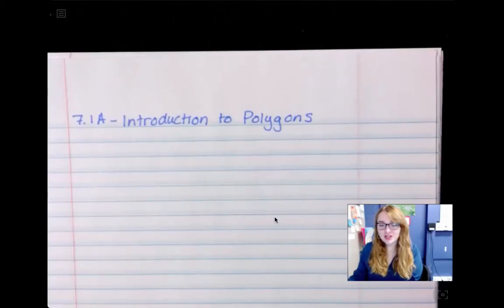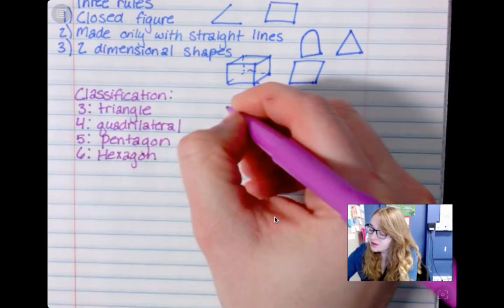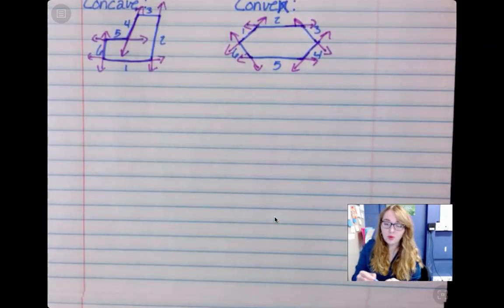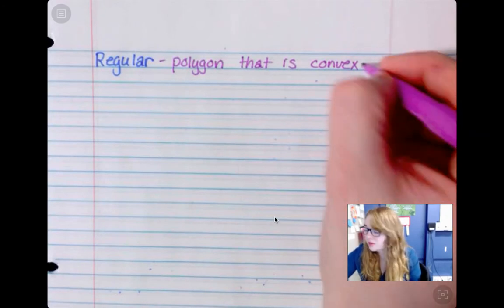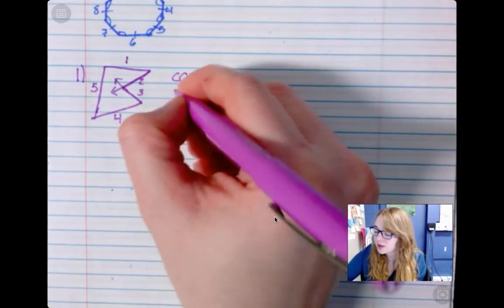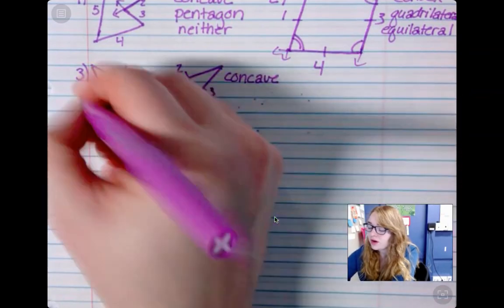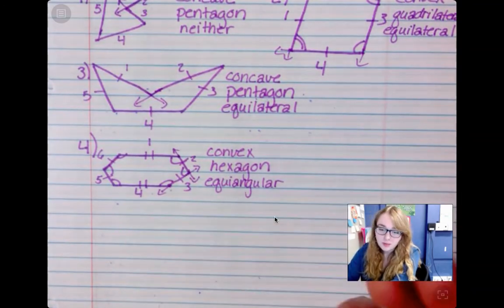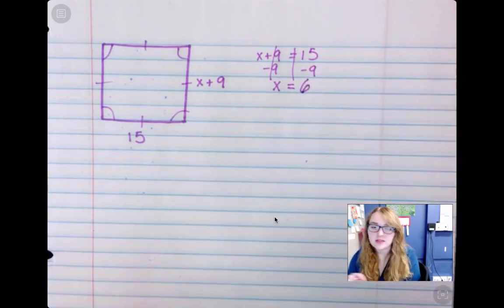Geometry - 7.1A - Introduction to Polygons